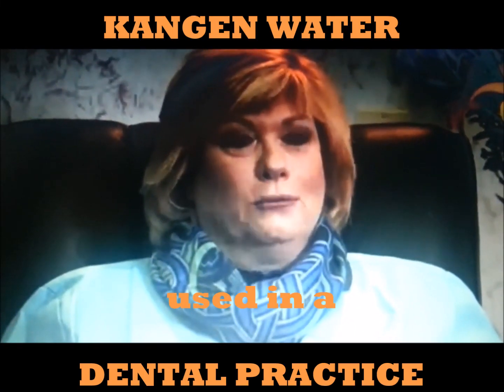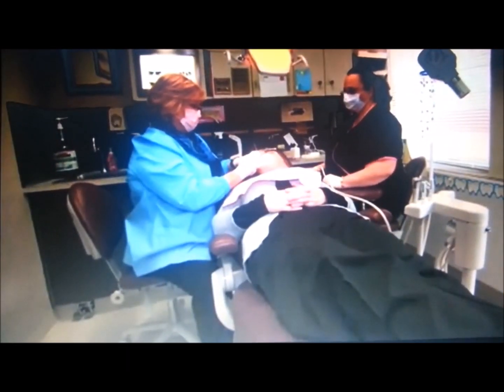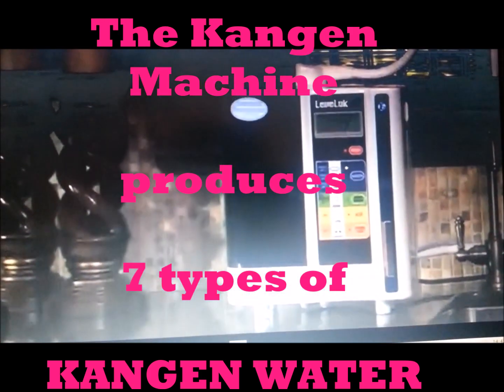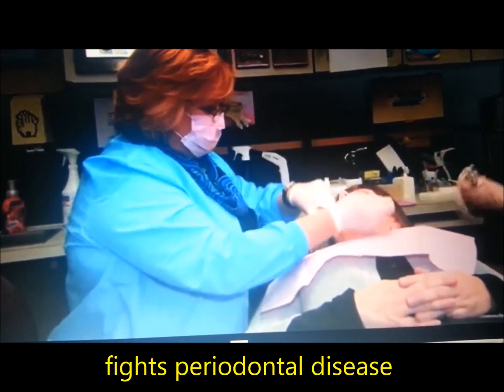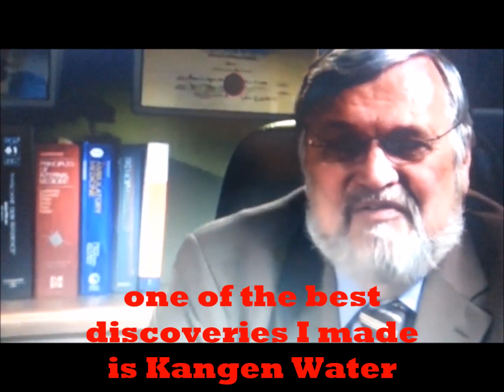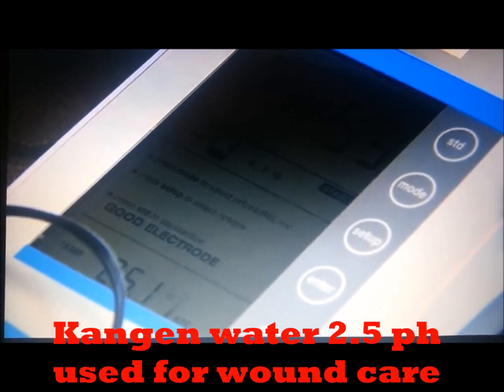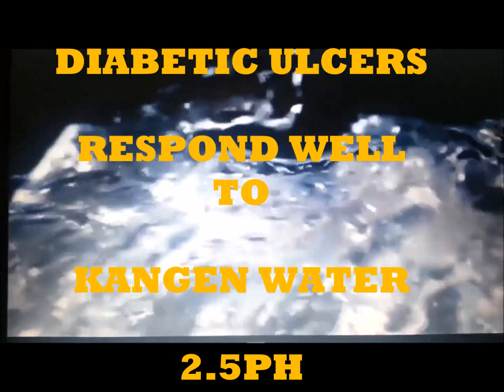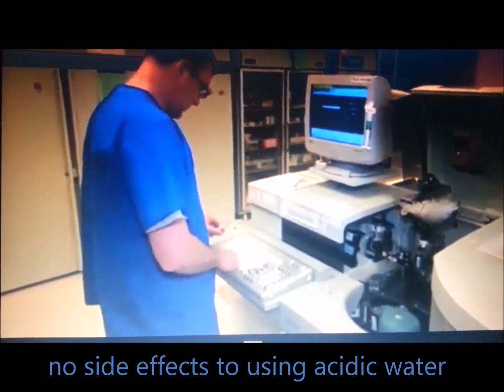Doctors on Kangen Water - Dentist uses 2.5 ph water to treat periodontal disease